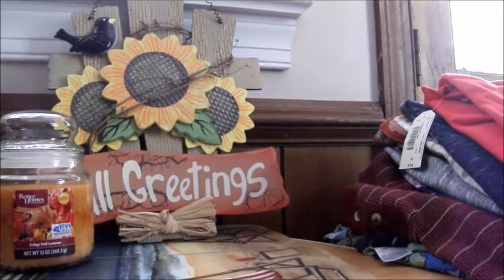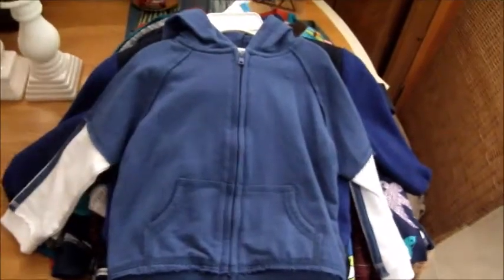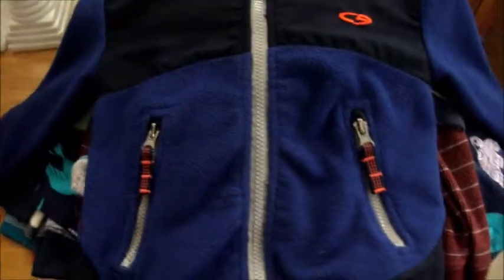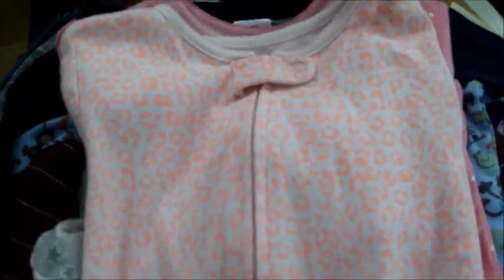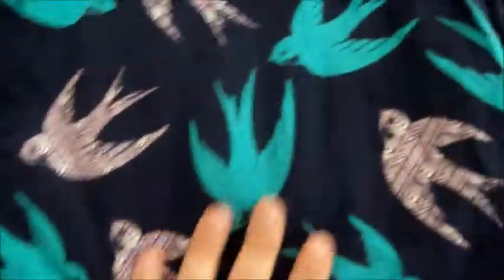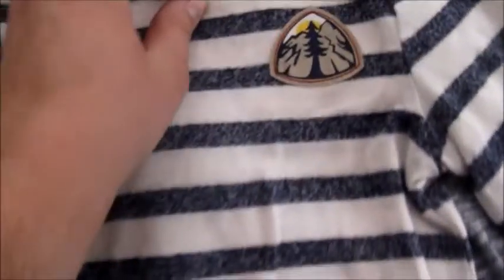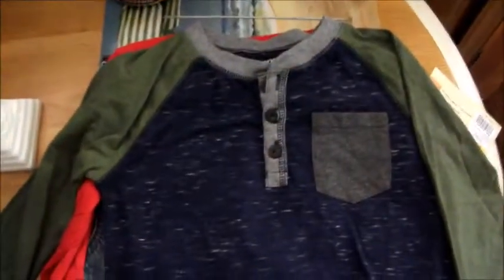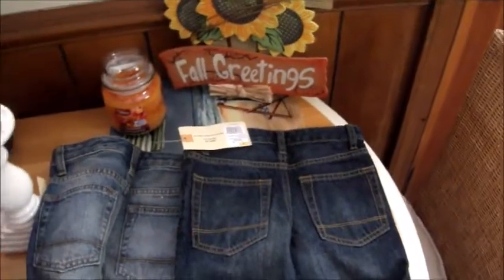FALL CLOTHING HAUL!!! 9.1.15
HAPPY SEPTEMBER!!! Are you ready for FALL?!?!! I know I am! We got some really cute clothes for the kids & got some REALLY great deals too!!

**Interested in trying or ordering JAMBERRY!? It's an awesome product and very easy to use especially with having little ones!! click the link below and at check out choose my party...you'll see my name!! Thanks ladies!! :)

I'm Amber! I'm 23 and a stay at home mommy to 3 beautiful kids. My twins, Kevin & Claire are 2 years old! And I have a 4 year old named Jacob, My husband, Johnny & I have been married for 3 years!
I will mainly be uploading mommy/child related videos & vlogs..any/all video suggestions will be considered! :)